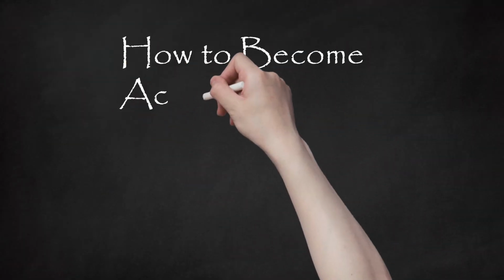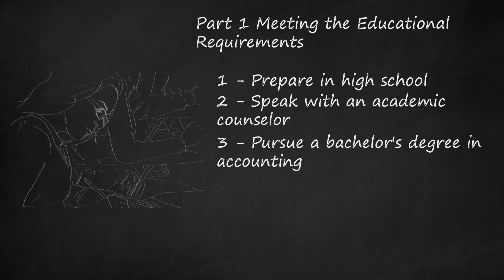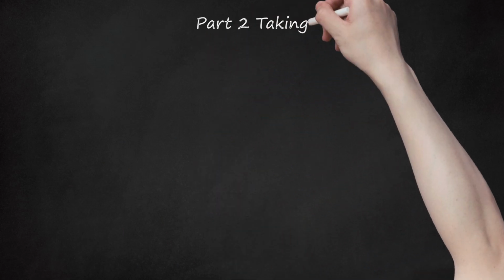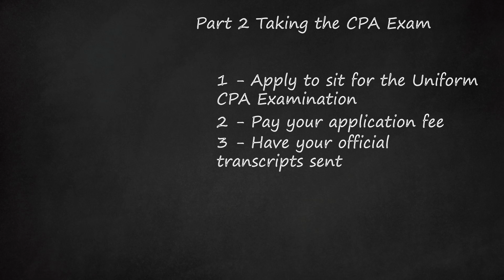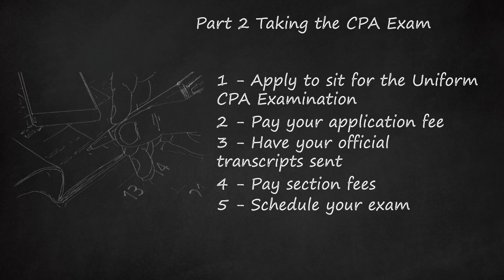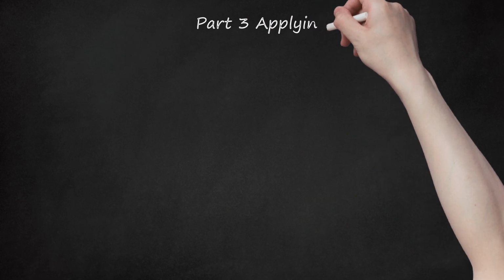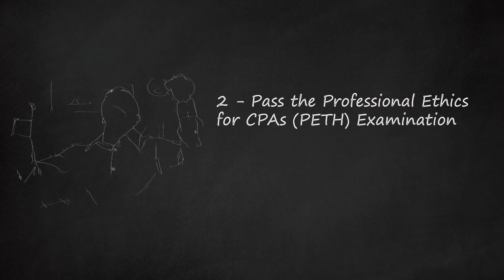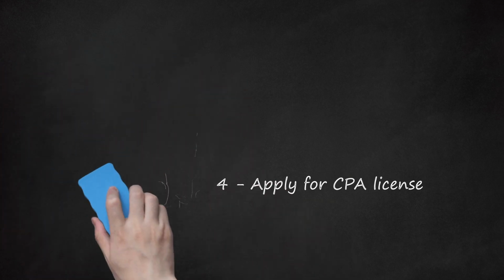Becoming an Accountant in California: Meeting Educational Requirements & Taking the CPA Exam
These fees must be paid directly to the National Association of State Boards of Accountancy (NASBA).    — You can pay the fees online using a credit card or by mailing in a check or money order. Make sure to include your payment with your application and clearly indicate which sections you are paying for.    — Once your payment is received, you will be able to schedule your exam sections with Prometric, the testing agency for the CPA exam. You can schedule your exam at a testing center in California or in another state, depending on your preference.    — It is important to note that you must pass all four sections of the CPA exam within an 18-month period in order to qualify for your CPA license. If you do not pass all sections within this timeframe, you will have to retake the sections that you did not pass.    — After passing the CPA exam, you must also meet the experience requirement to become a licensed CPA in California. This typically involves working under the supervision of a licensed CPA for a certain number of hours.    — Once you have met all the educational and experience requirements, you can apply for your CPA license through the California Board of Accountancy. Upon approval, you will officially become a licensed CPA in California and can begin working as an accountant.